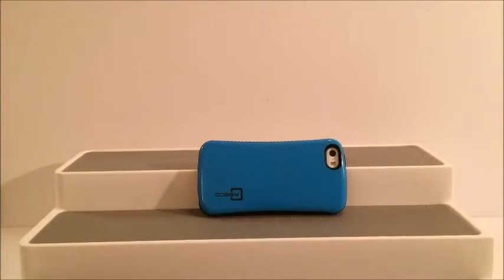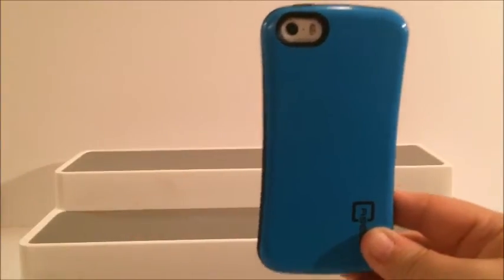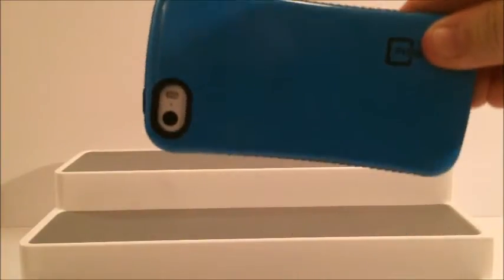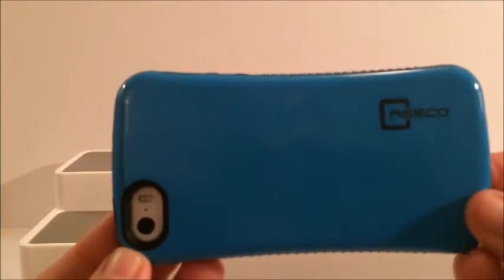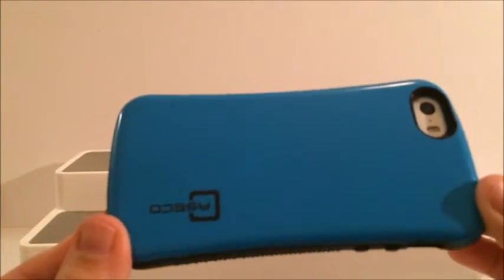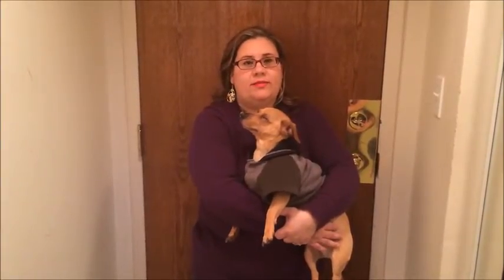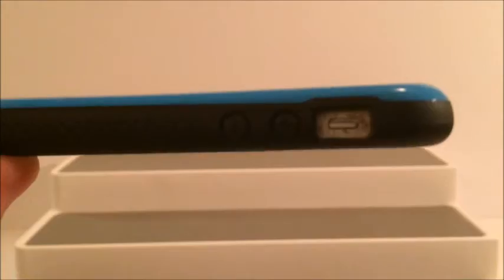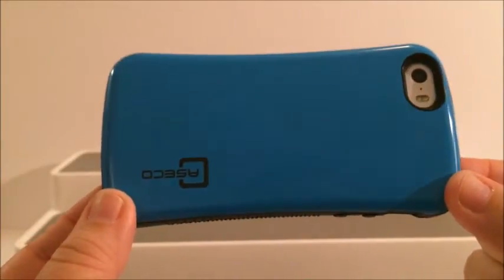What's the Right Way to Film Using an iPhone? | Tech Tuesday #5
I'll show you what works for me when I film.

Thank you for spending your time with us, and remember life is always an adventure. If you have any questions or ideas, please leave them in the comments.